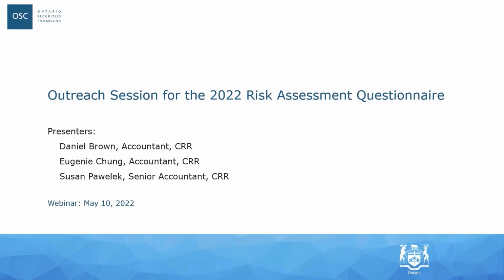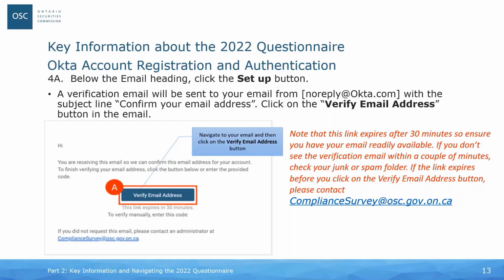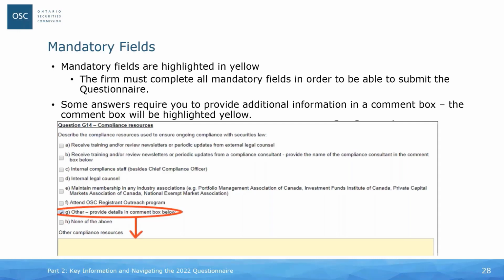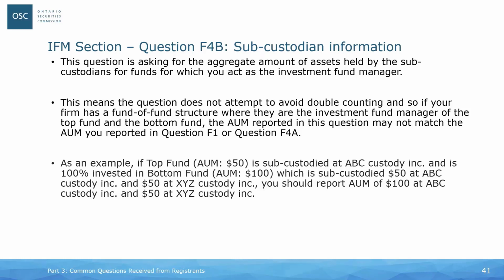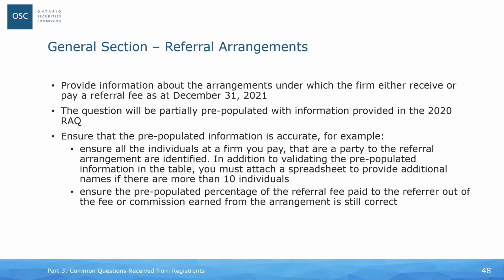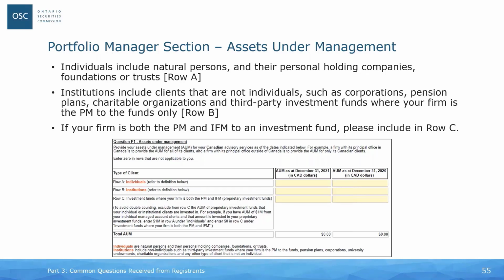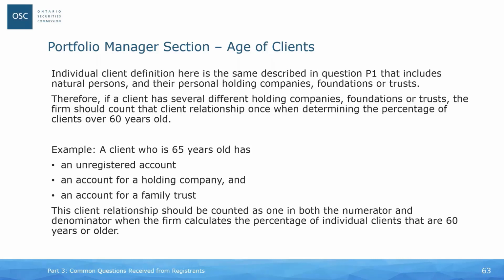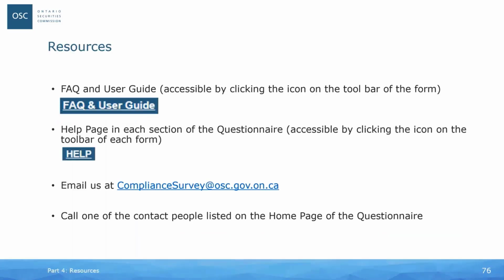Webinar: Completing the 2022 Risk Assessment Questionnaire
This webinar will assist registrants in completing the 2022 Risk Assessment Questionnaire (RAQ). We will highlight the key changes to the RAQ, discuss the pre-population of certain information previously provided by firms, and demonstrate how to create an account to access the RAQ. We will answer frequently asked questions and walk participants through areas of the RAQ which may have been challenging for registrants in the past.

The RAQ is a useful tool in identifying high risk areas of a registrant’s business and assisting CRR staff in executing their risk-based approach to compliance field reviews.